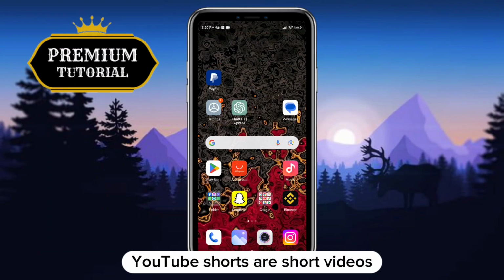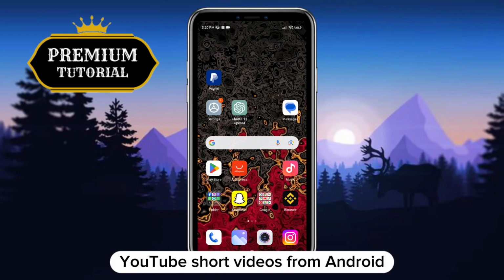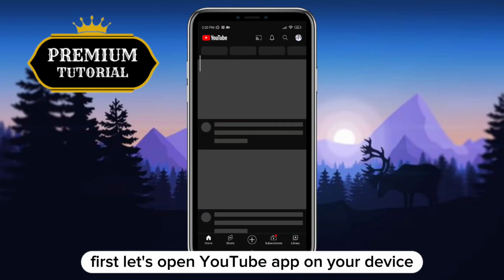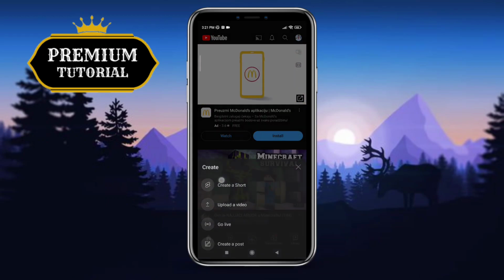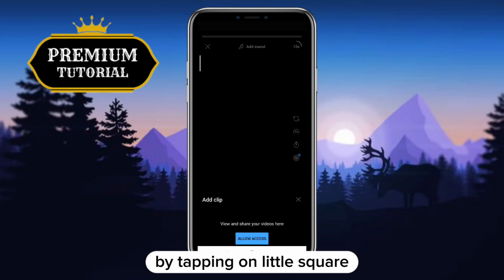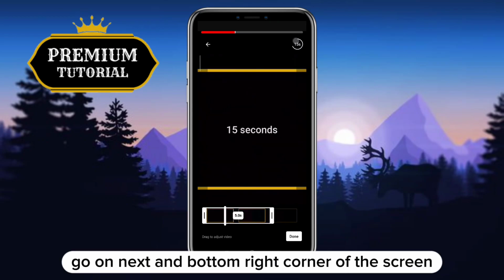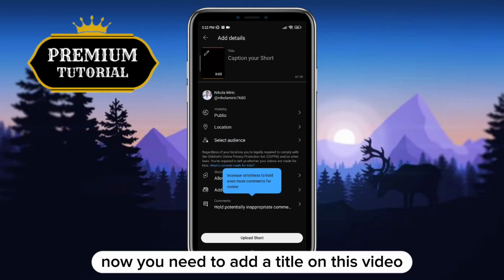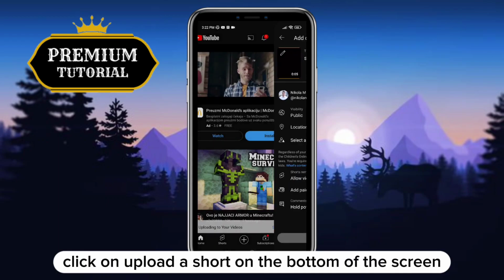How to Upload Shorts From Mobile [iOS & Android]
Discover the quick and easy way to upload YouTube Shorts from your mobile device with our step-by-step video tutorial. Whether you're an aspiring creator or just getting started, we've got you covered. Learn how to share your short-form content with the world in no time. Watch now and start uploading Shorts like a pro!